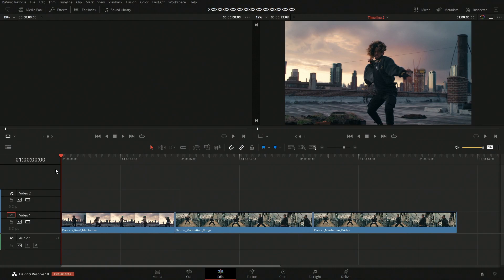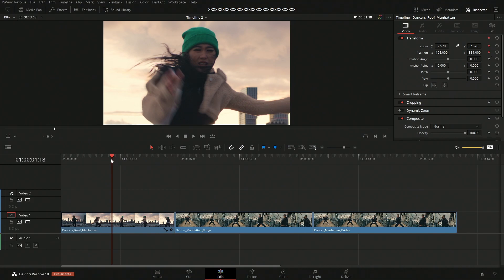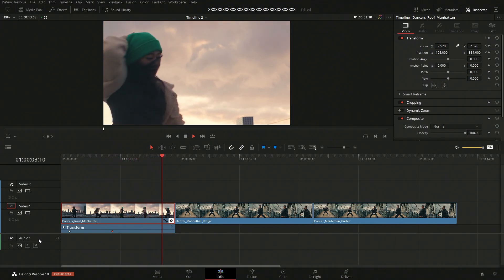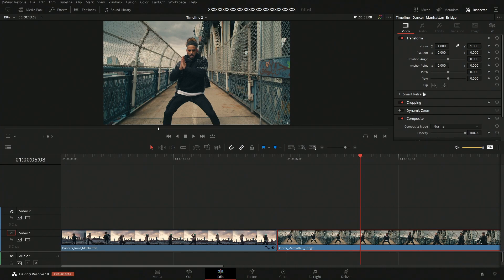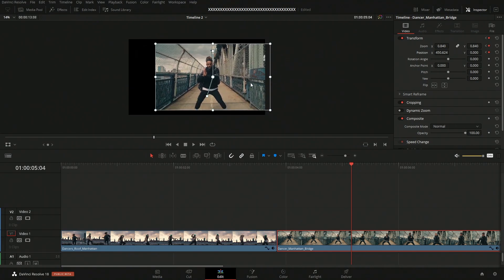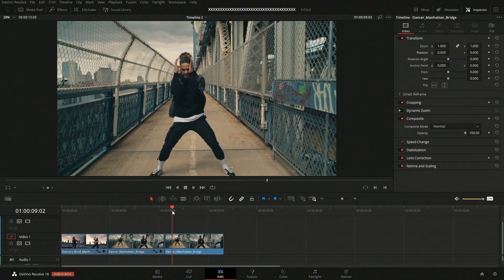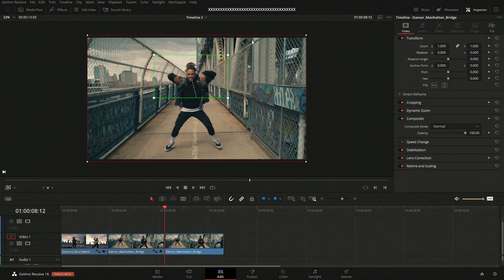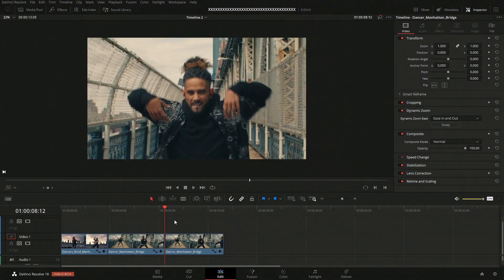Zoom in zoom out DaVinci Resolve 18 Tutorial for Beginners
How to zoom in DaVinci Resolve

0:00 Intro
0:10 Transform setting in inspector
0:49 Keyframe zoom in
1:33 Add ease to zoom
3:04 On Screen controls for zoom
4:30 Automatic zoom effect